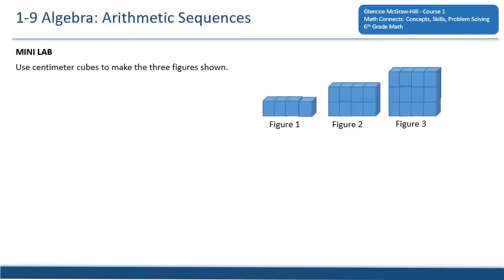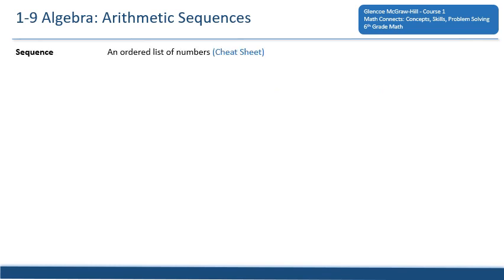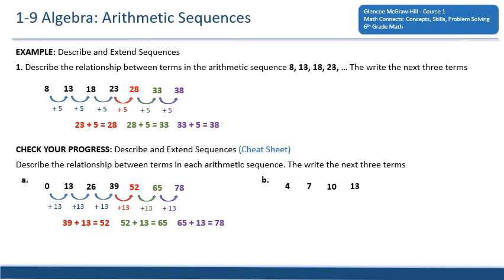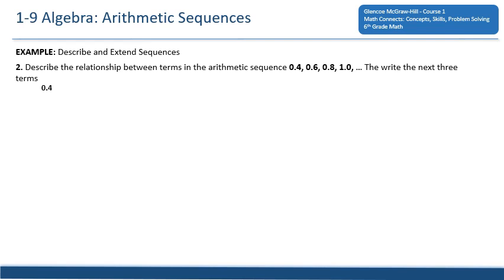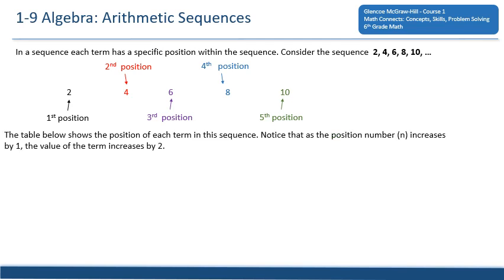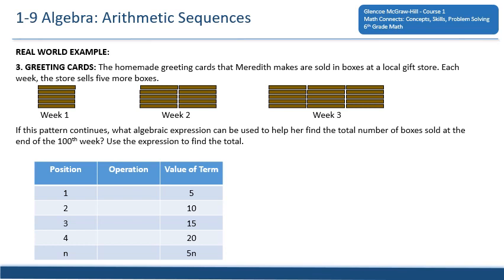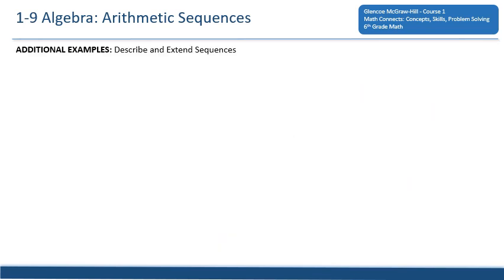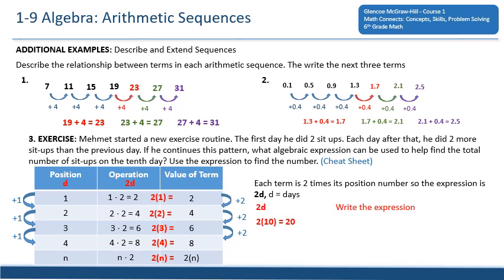01-09 7th math algebra arithmetic sequences